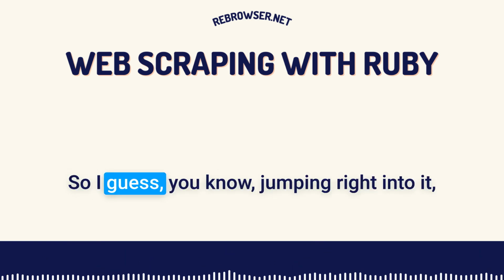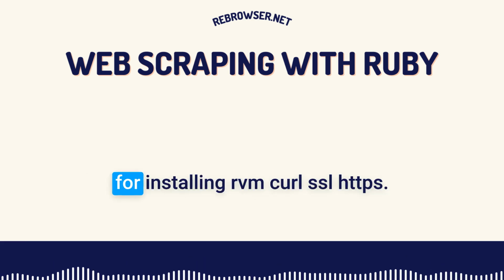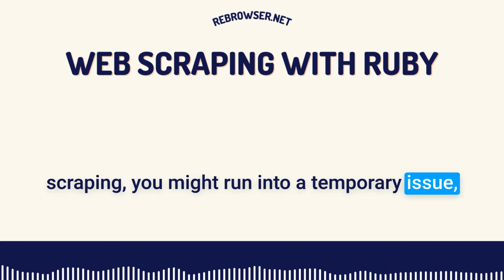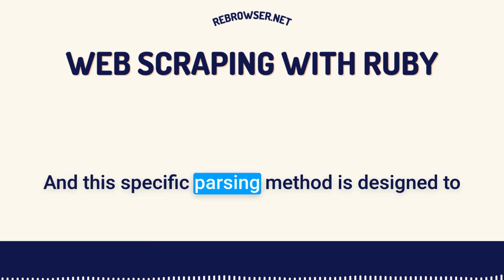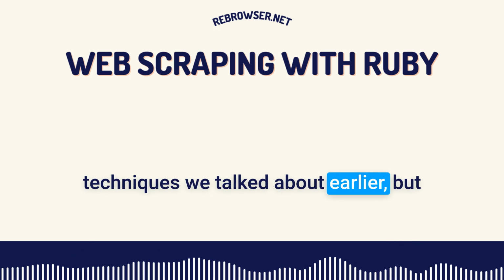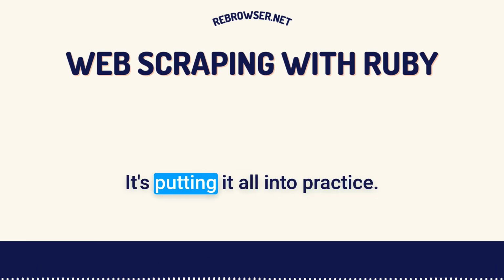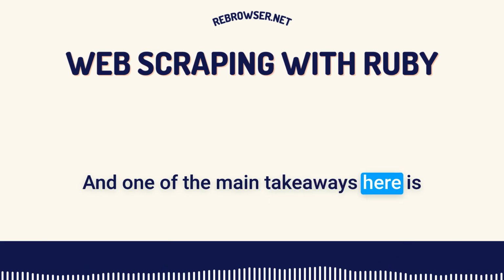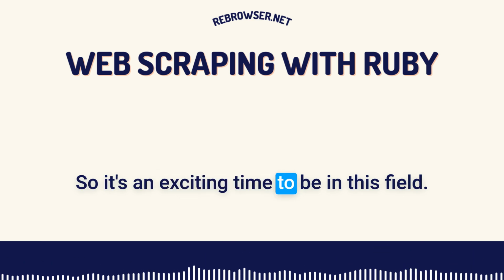Modern Guide to Web Scraping with Ruby: Advanced Techniques and Best Practices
A comprehensive guide to modern web scraping with Ruby, covering everything from basic setup to advanced techniques, performance optimization, and real-world applications. Learn how to build robust, scalable scrapers while following best practices.